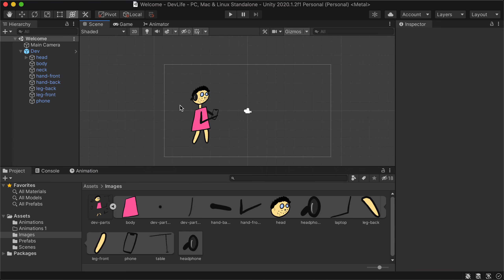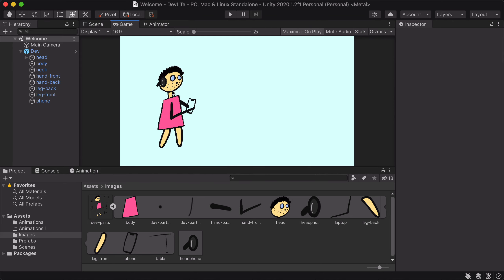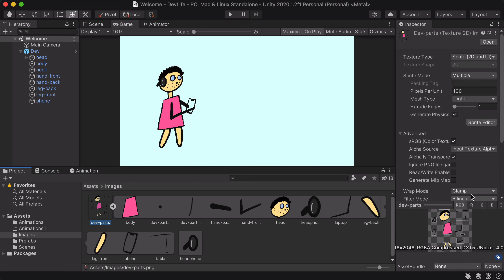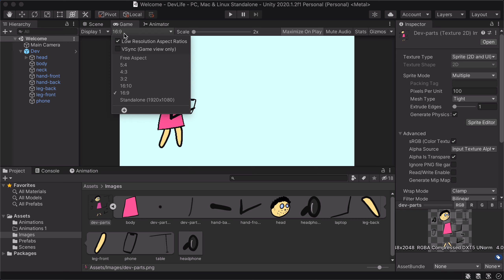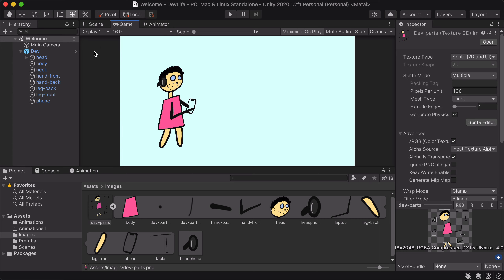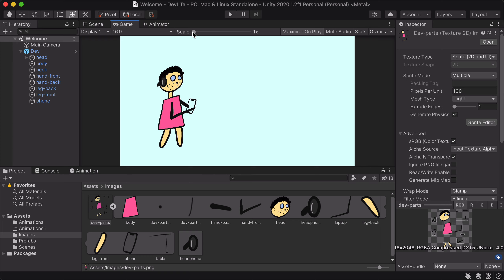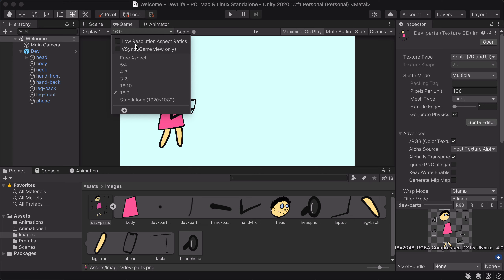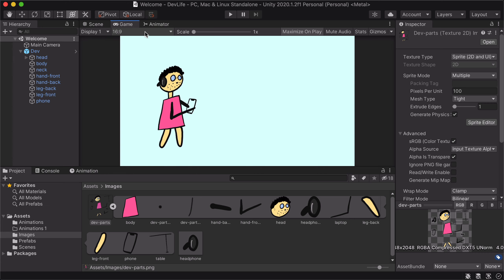Unity 2D Fix: Low Quality Images in the game window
Sometimes, you will see low-quality images in the game window but not in your scene window. Here's the fix.